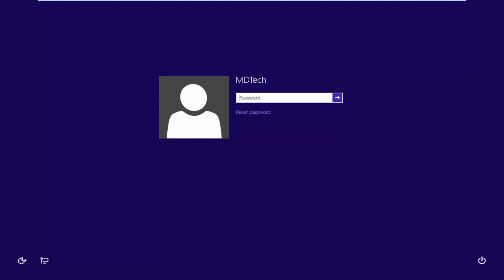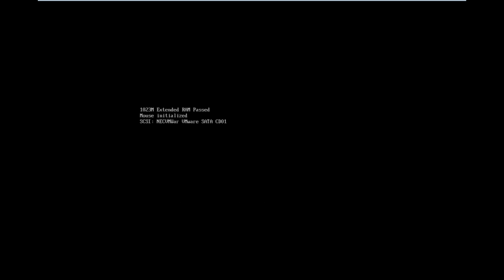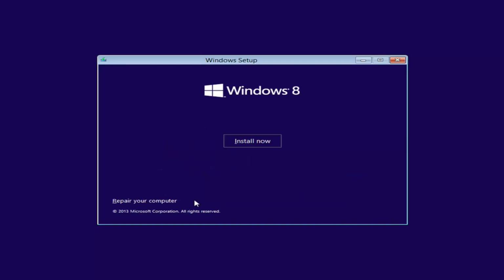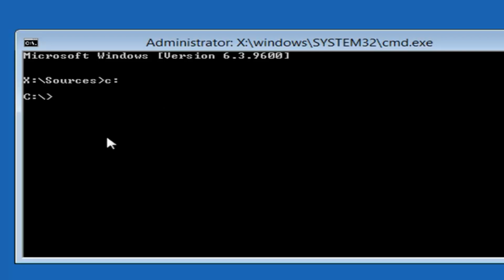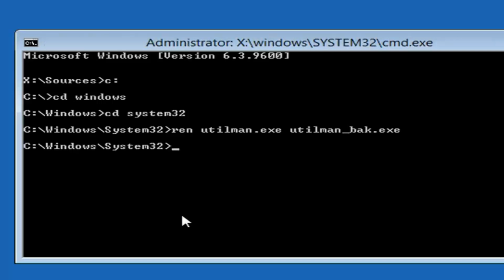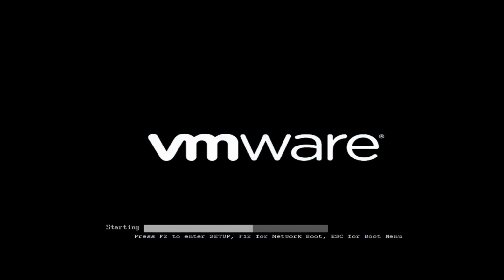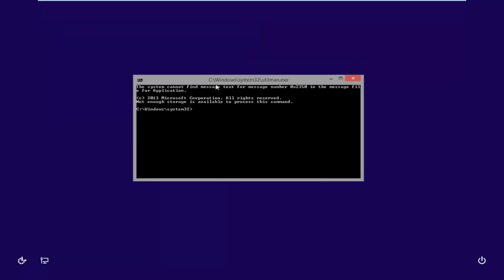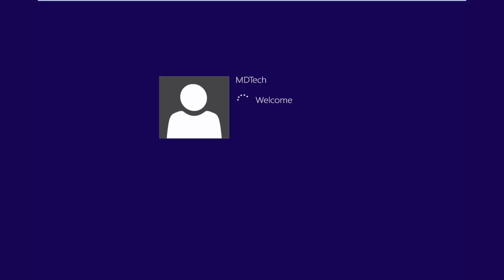Recover from Forgotten Windows 8 Password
Now we all have forgotten our windows Microsoft Administrator User Account Password, so in this video I show you you how to reset it. You can remove password or reset it to a new password. or just leave it blank.

Nowadays, everyone is using multiple numbers of digital devices every day and have all kinds of accounts in online services and social network websites. Your brain will be cluttered with tons of passwords at a time and it is presumable that once in a while you may forget admin password of Windows 8 PC or laptop. While, forgetting the password may not be the issue but the main trouble is that you won't be able to access any of the information stored on the computer without entering the right password.

So, it is totally predictable that all the contents on your computer or laptop are automatically lost if you don't remember your password, which makes it really hard for everyone since your laptop or computer contains all the private and confidential data that you can't afford to lose. Moreover, the precious and memorable collection of pictures, music and videos are gone forever. On the other hand, if you use your computer to store your official and legal documents then it could be a real trouble since you may need them on a daily basis to keep your life up to date.

So, how to reset Windows 8 Password if forgot then? Glad you asked, because we have come up with three solutions that we will demonstrate in this guide so that you can reset Windows 8/8.1 password in the most convenient way.